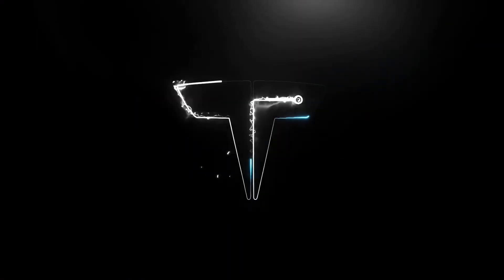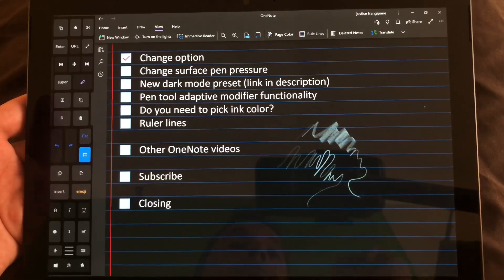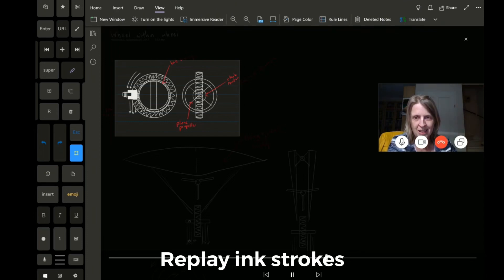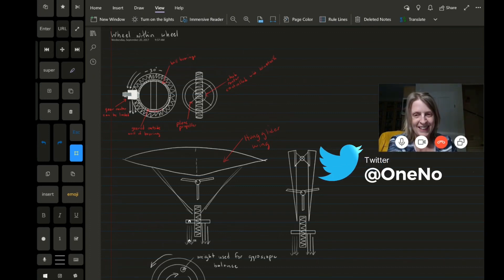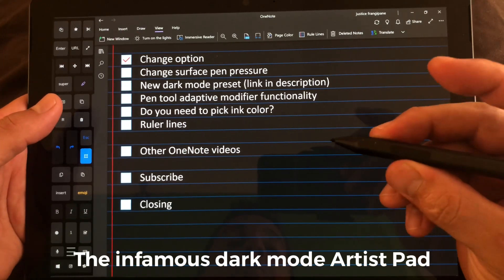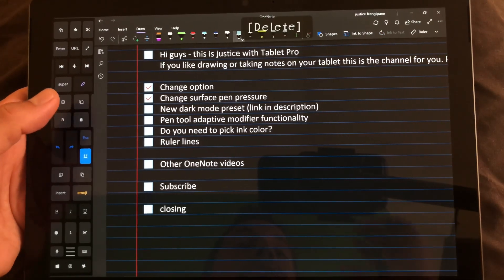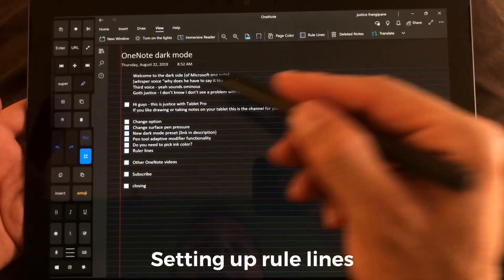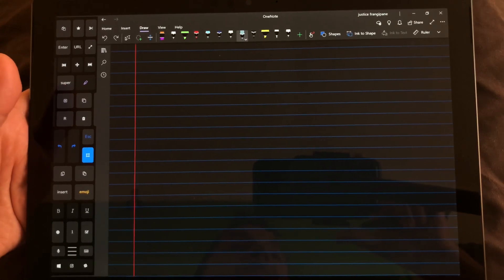OneNote 2019 Dark Mode *new Artist Pad and 5 needed tips for Microsoft's number 1 note taking app!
The new dark mode in Microsoft's OneNote is a GREAT addition to the software. In this video you will learn some great tips on how to use Microsoft OneNote in dark mode. These tricks are for the Windows store version of Microsoft OneNote for Windows 10.

We have made a new artist pad for OneNote 2019 to match the dark mode aesthetics. It's very sexy. I'm including links to Marilyn's OneNote twitter and youtube accounts. She's a great one to follow.